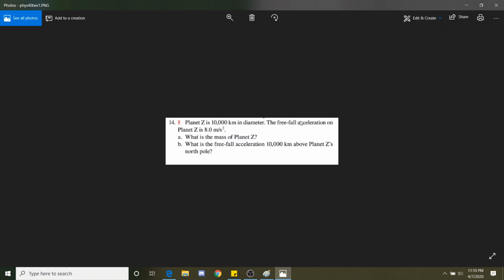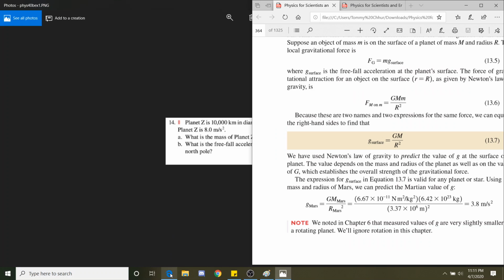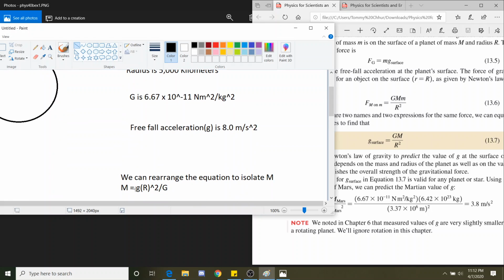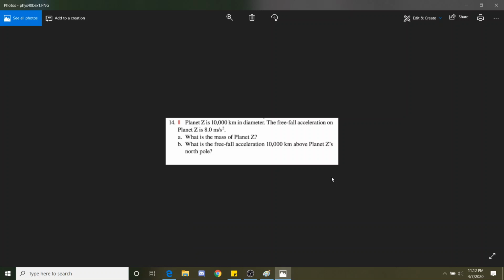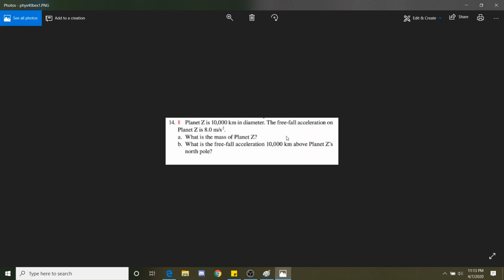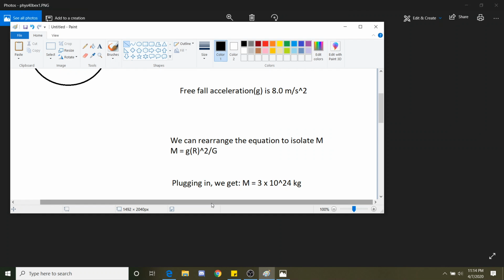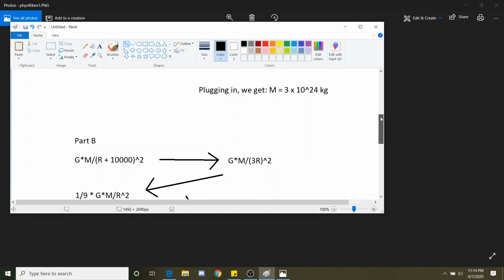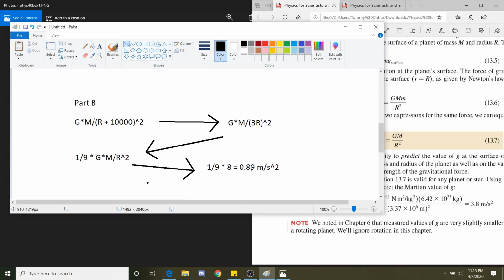Physics 40B Explainer video week 1